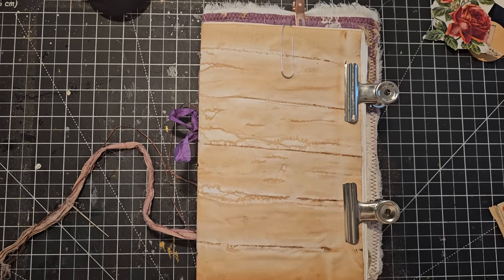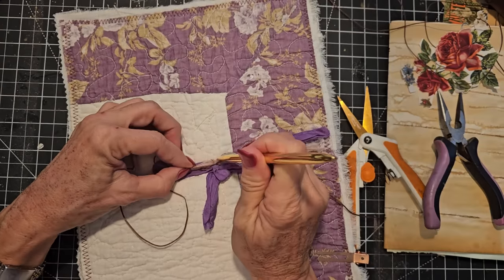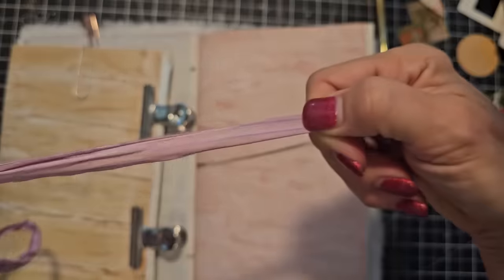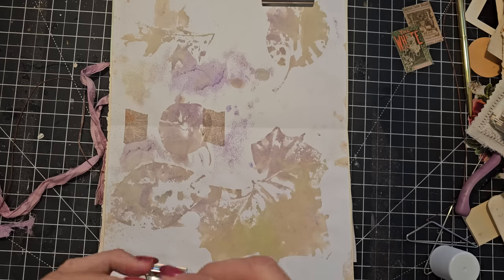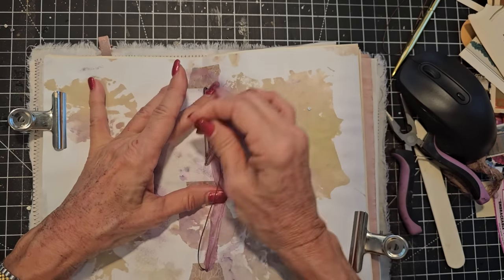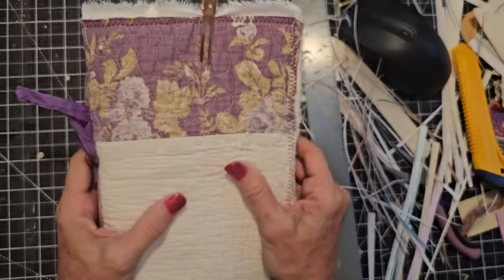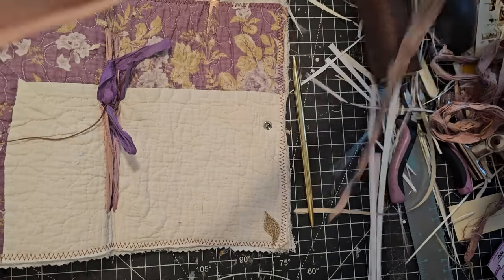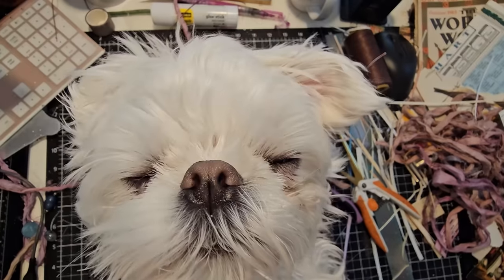REINVENT AN OLD JUNK JOURNAL! Part 2 Redesigning an old junk journal Signatures The Paper Outpost :)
REINVENT AN OLD JUNK JOURNAL! Part 2 Redesigning an old junk journal unfinished project! Adding new signatures! The Paper Outpost! :) Happy crafting! Big Hugs! Pam :)

HURRY! :) MEGA BONUS CHRISTMAS FUNDLE BUNDLE SPECIAL for JUNK JOURNALS! Paper Outpost Etsy Shop! :) Etsy Get 25+ bonus items included with any regular Fundle Purchase! Very limited supply! Simply purchase a FUNDLE and the Christmas Mega bonus of over 25 plus beautiful pieces of amazing items will be automatically added to your package! Free USPS Priority Mail Shipping included too! Get yours before they are gone! :) Create with Reckless abandon everyone!

MEGA BONUS includes: ( over 25 plus bonus items!)
1. Antique German Gothic Book page from 1833~ its 190 Years old!!!
2. Antique Christmas Postcard!
3. Handwriting from the turn of the century, calligraphy!
4. Christmas ephemera!*
5. Vintage Christmas Postage Stamps!
6. Beautiful Laces & Trims and fabric pieces
* some items may vary
ETSY Shop Linens, lace, muslin, & more 40+ pieces in each packageThe Paper Outpost!

1. Authentic Handwritten Letter from the late 1800's to early 1900's ( approx 125 years old) ! :)
2. Vintage Newspaper Ads/Articles! :)
3. Vintage Postage Stamps! :)